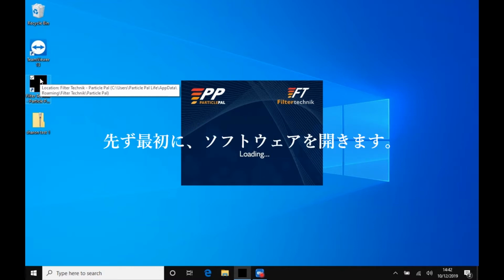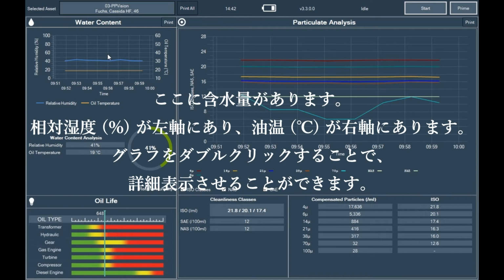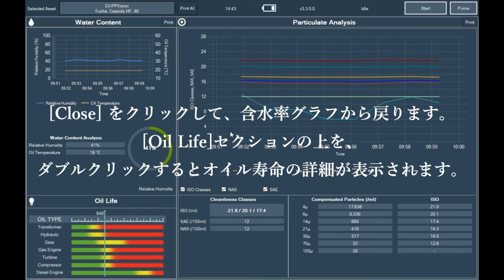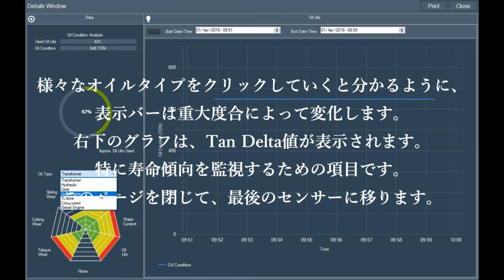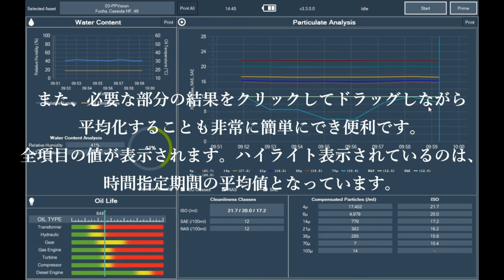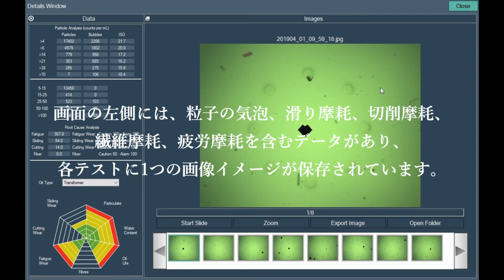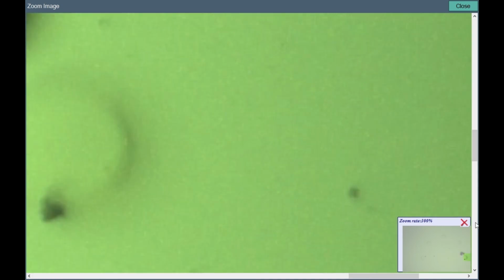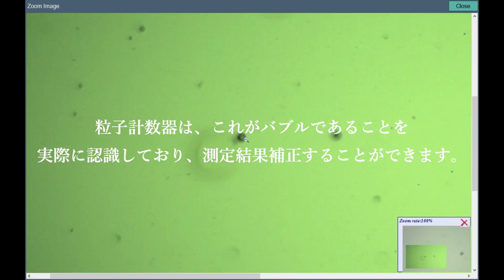ポータブル型油中パーティクルカウンターFS9V3・Video-3-Sensor Display and Control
FS9V3デジタルイメージング パーティクルカウンターは、長年のAI解析研究が粒子の幅広い波長分布計測を実現し、混入物の形状を認識して気泡や水滴を測定数値より排除する革新的な新しいコンセプトのセンサーが完成しました。